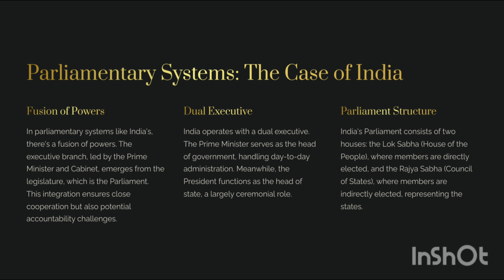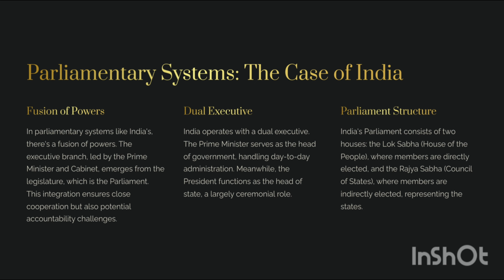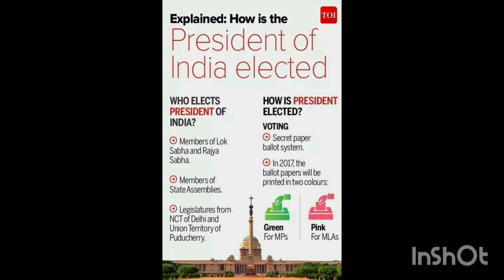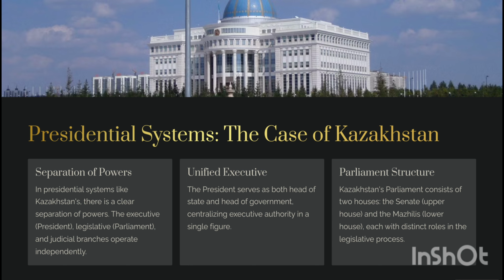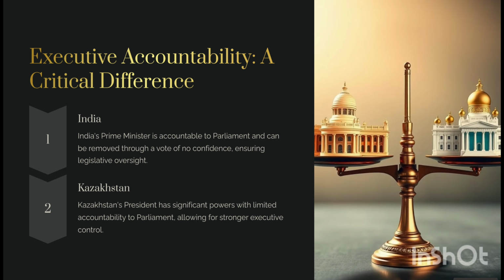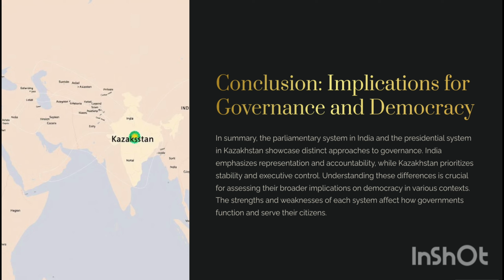The Parliamentary Government Vs The Presidential Government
The parliamentary system in India and the presidential system in Kazakhstan showcase distinct approaches to governance. India emphasizes representation and accountability, while Kazakhstan prioritizes stability and executive control. Understanding these differences is crucial for assessing their broader implications on democracy in various contexts. The strengths and weaknesses of each system affect how governments function and serve their citizens.